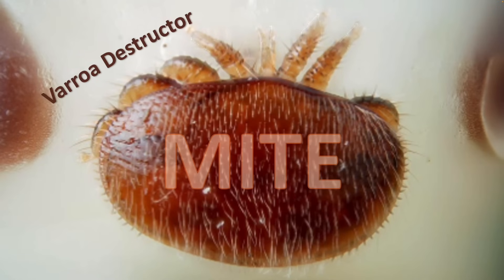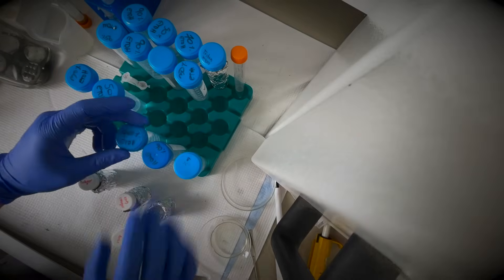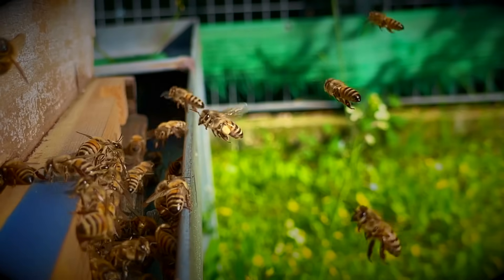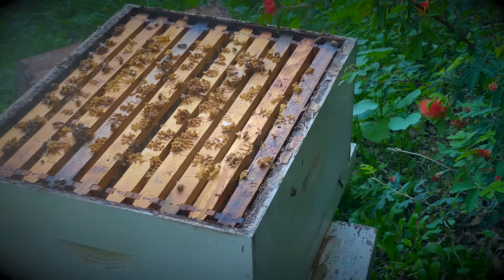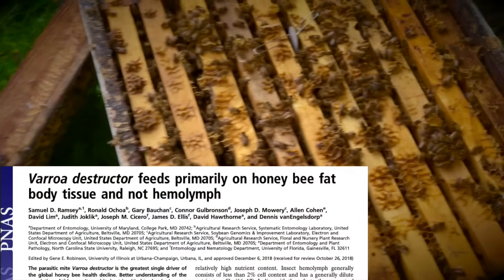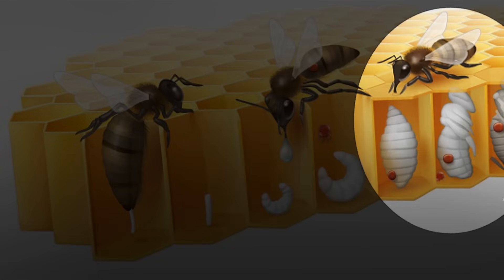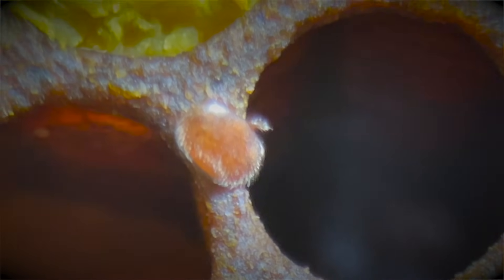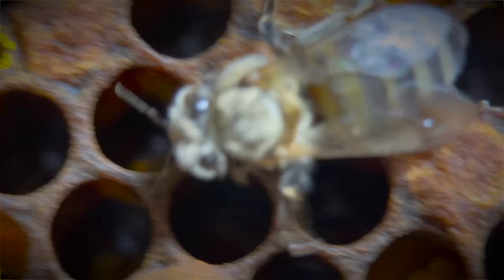Silent Invaders Varroa Mites' Threat to Bee Kingdoms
Dive into the fascinating world of beekeeping as we explore the challenges posed by Varroa mites. Discover practical hive preparation techniques and insights into combating these tiny invaders. Join us in understanding the nuances of beekeeping science. 🐝🔍